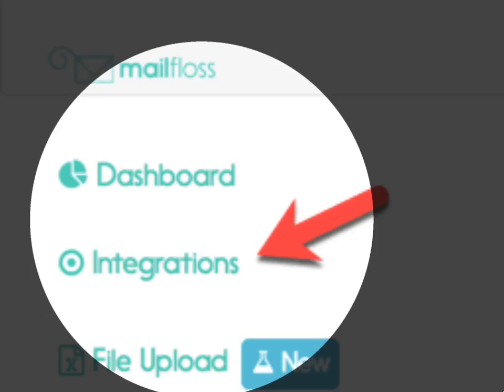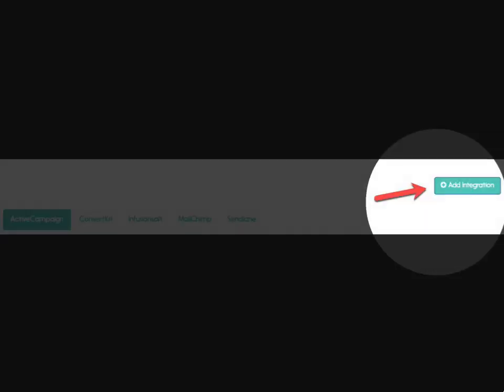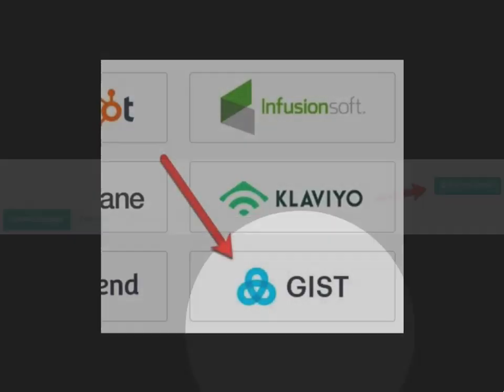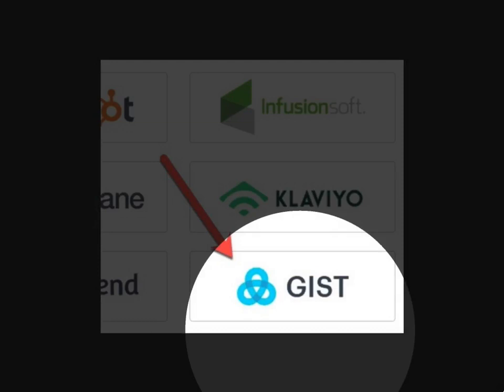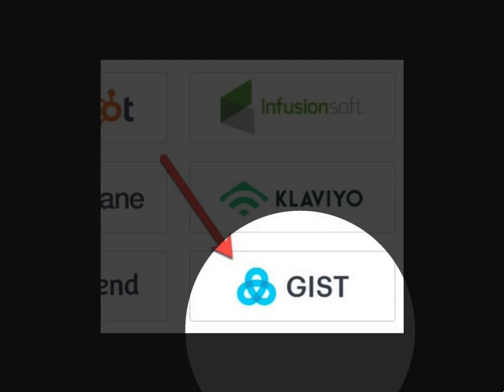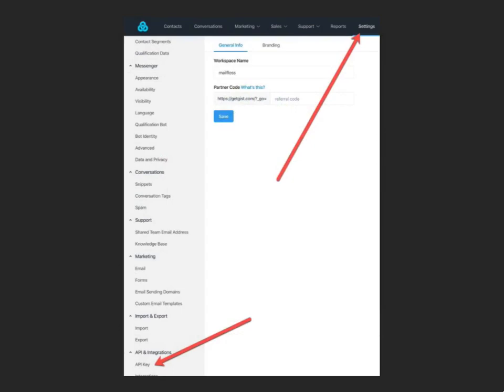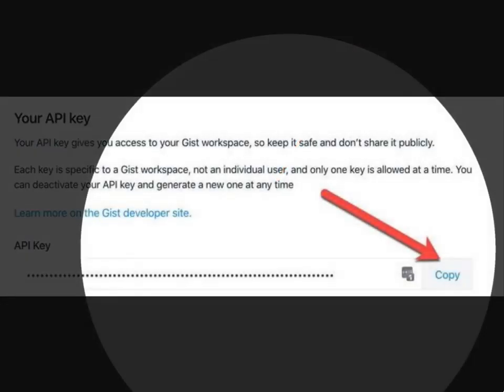Gist email verifier integration - Gist to mailfloss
A new Gist email verifier integration. Get step-by-step instructions on how to connect Gist to mailfloss. To find out more about the integration,

Once connected, mailfloss automatically protects your Gist database from typos, hard bounces, fakes, and other types of invalid emails from entering your Gist email database. It's the only automated, set-it and forget-it email checker for Gist and requires no developers, complicated APIs or time-consuming spreadsheets.